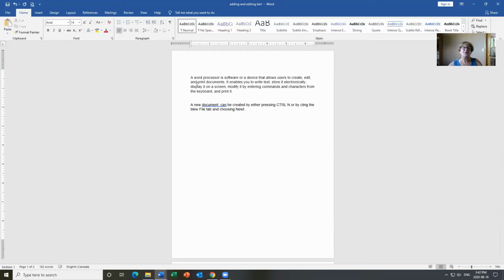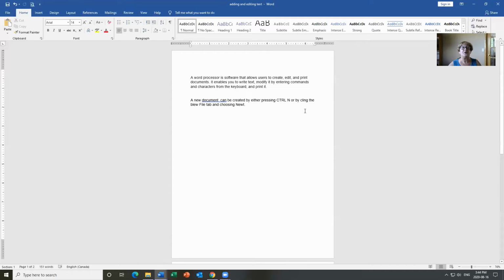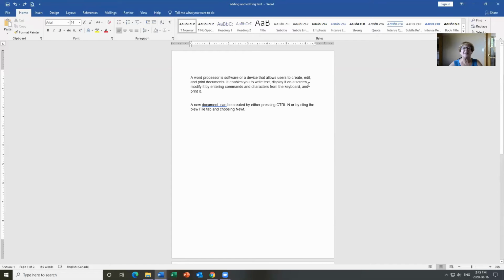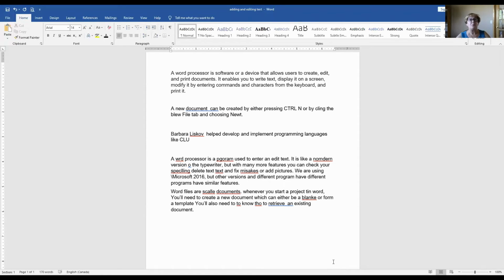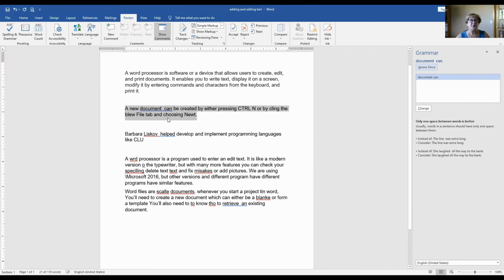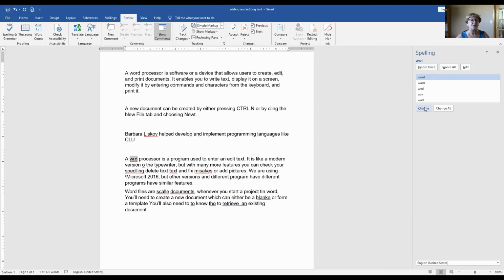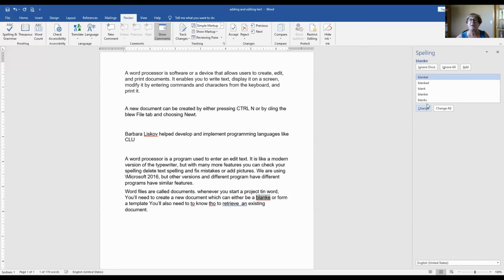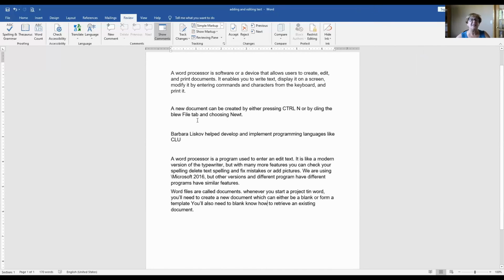Word Processing 1 with Carol - Part 4